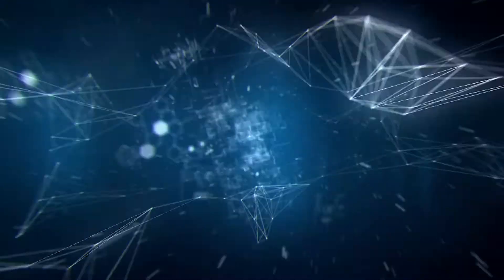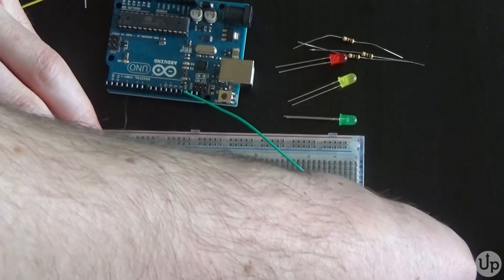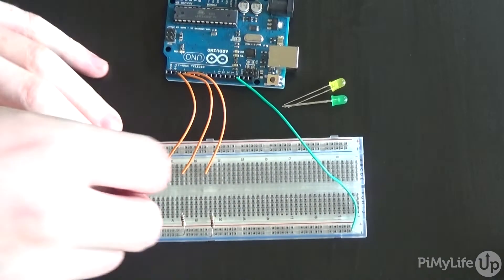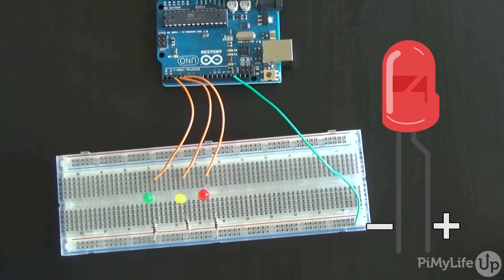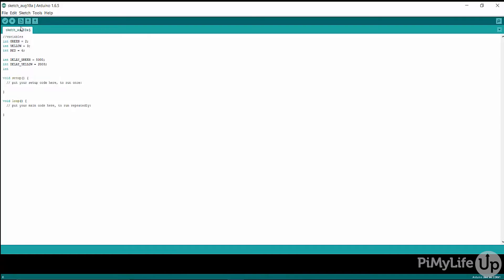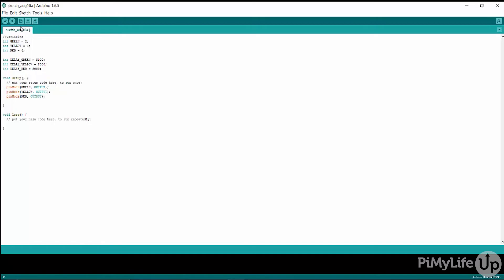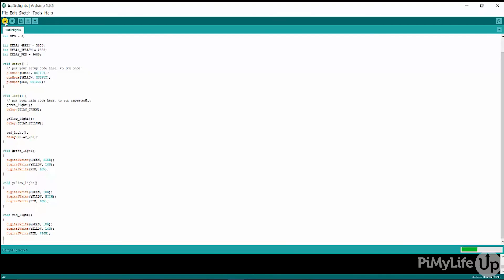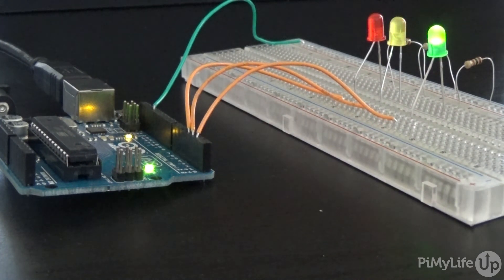Super Easy Arduino Traffic Light Project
The Arduino traffic light project is a great way to introduce yourself to how an Arduino works. In this tutorial, we will build a straightforward circuit and some code to bring it to life.

As mentioned above, this project is excellent for beginners and newcomers to the Arduino.

This project's equipment list is small, and you can pick up everything relatively cheap. You can always add more LEDs to this project, but we will use the three-light system. (Red, Yellow, and green.)

• Arduino Uno
• Red, Yellow, and green LED
• 3 x 100 Ohm resistors (Colour = Brown Black Brown)
• 4 Breadboard wires
• Breadboard

The circuit we will be setting up is dead easy and won't take too long. There is a simple diagram on the website that makes building the circuit easy.

The code we will be writing to run our lights is straightforward and will introduce you to some very basic concepts on the Arduino. It is important to take note of these concepts as we will be using these a lot more in future projects.

I hope you have enjoyed this video on the Arduino Traffic lights. If you have any questions or comments, please drop us one below or over at the website.